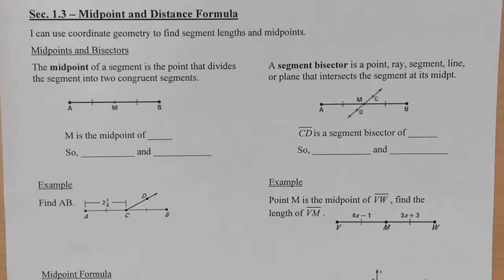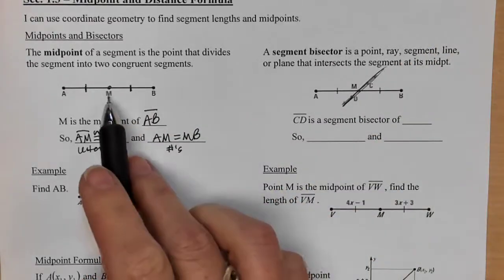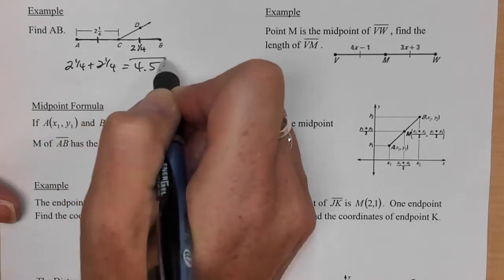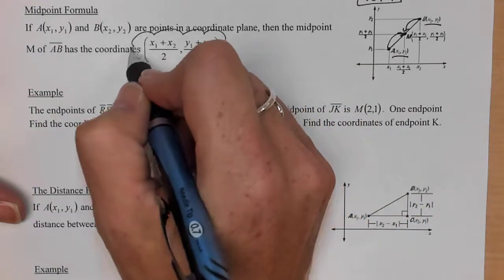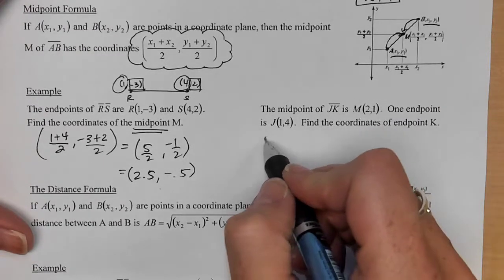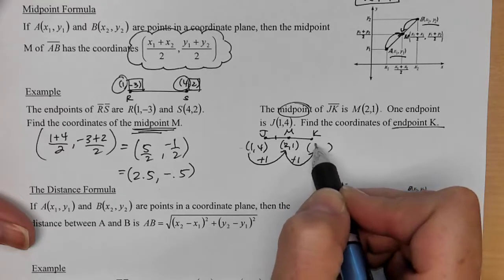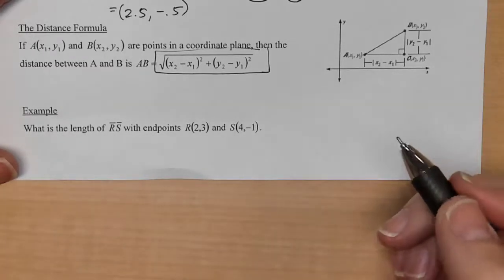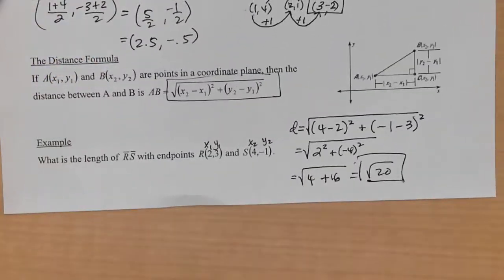Sec. 1.3 - Midpoint and Distance Formulas